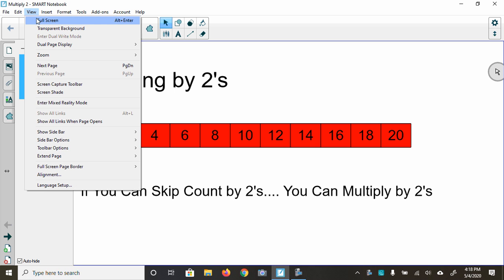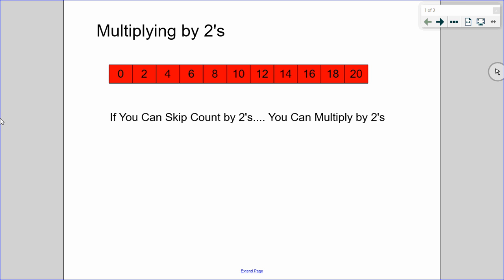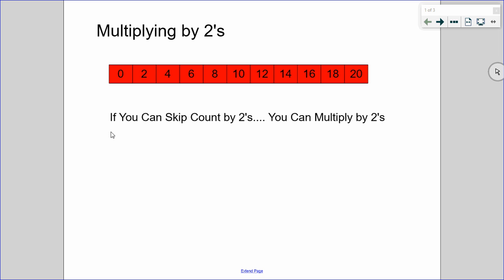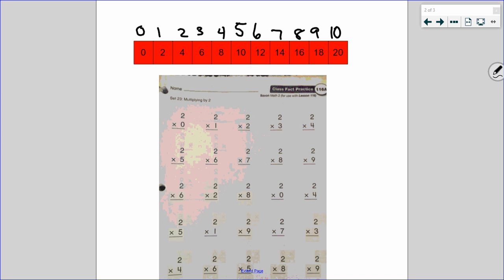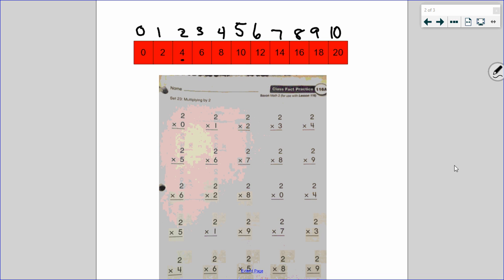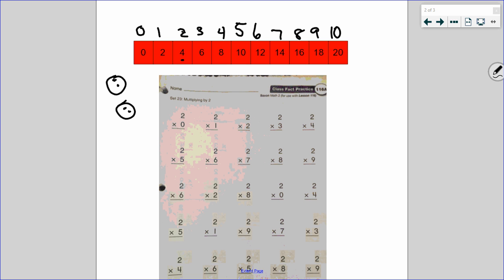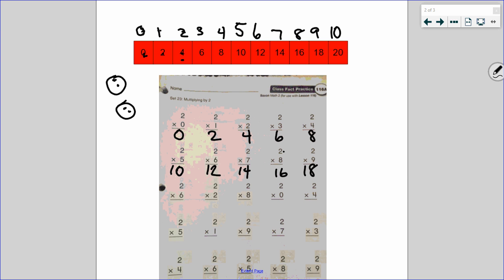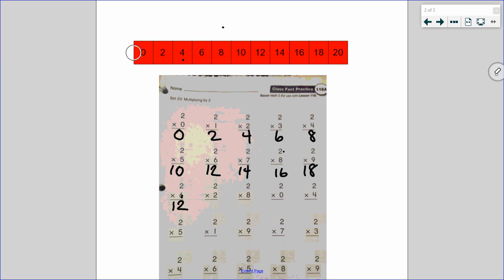Math Video Instruction Multiply by 2